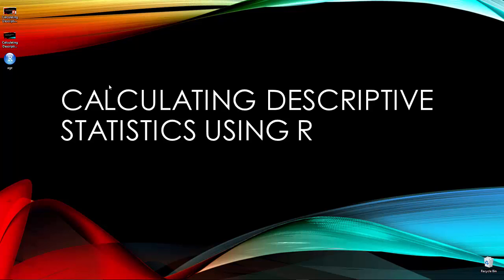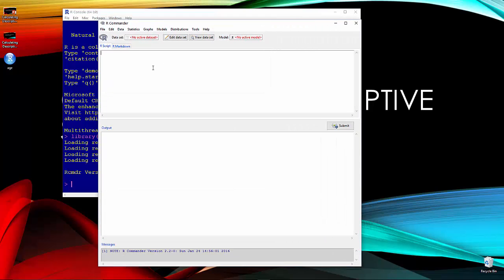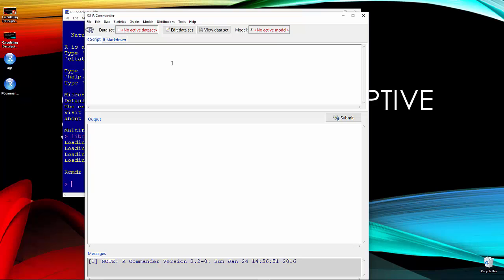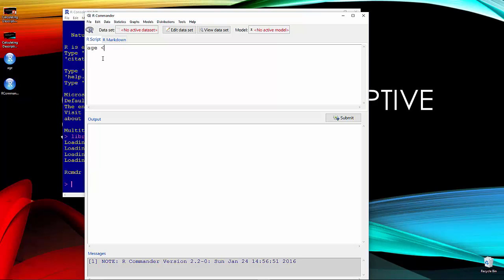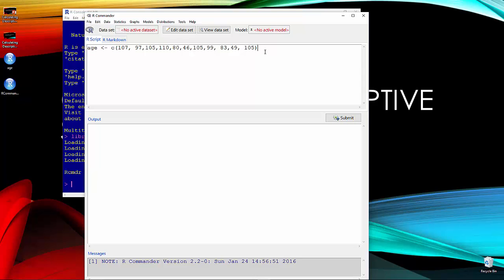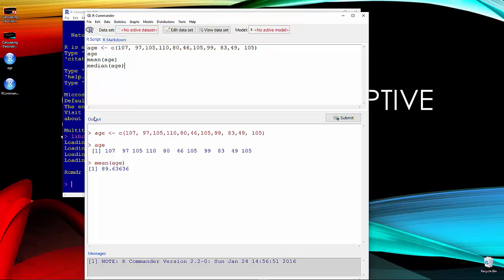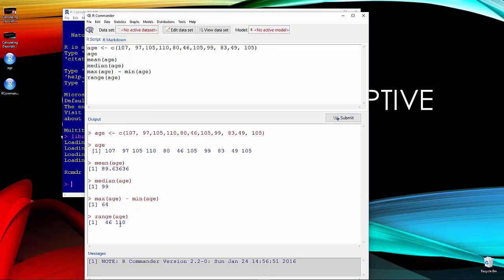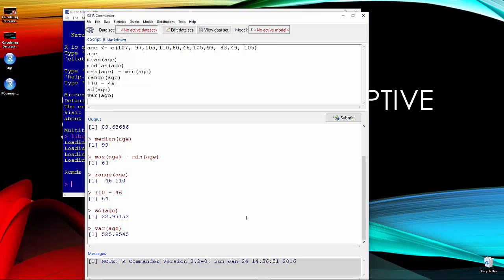Calculating Descriptive Statistics using R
Basic descriptive for our Quantitative Social Work Research class